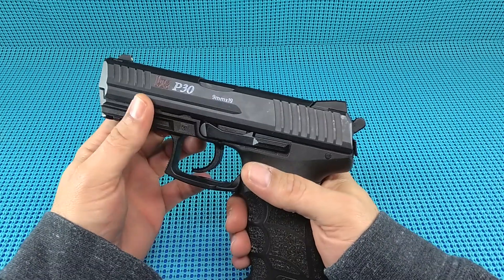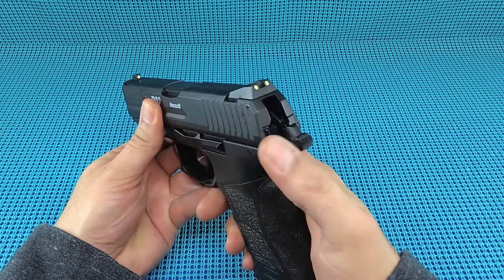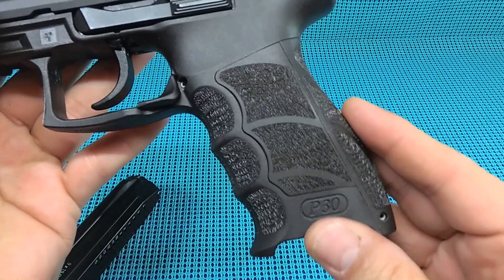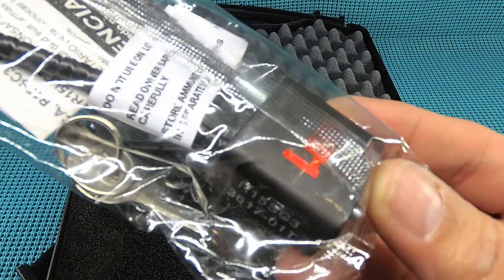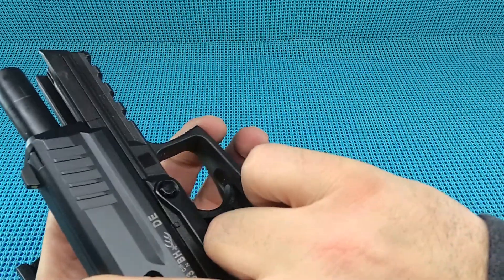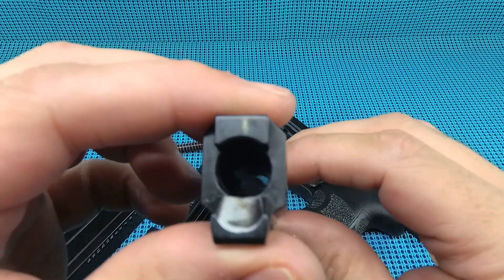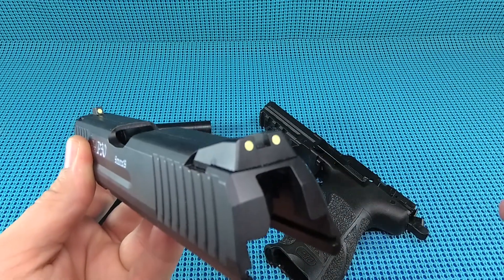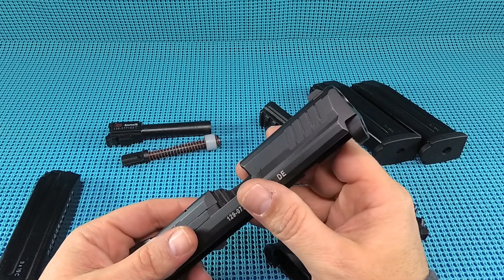HK P30 V3 1st Look Review, It Fits My Girly Hands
Two gun deal, Sig Sauer P239 and this P30, love the feel & feel the love.